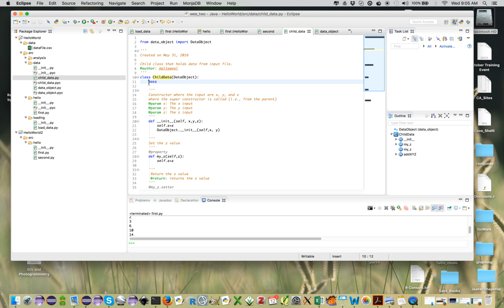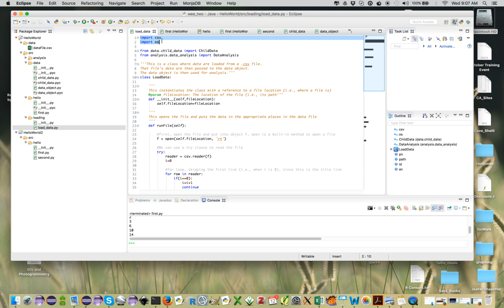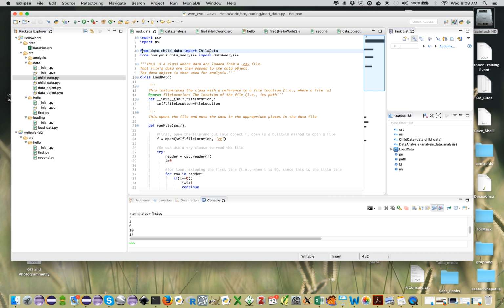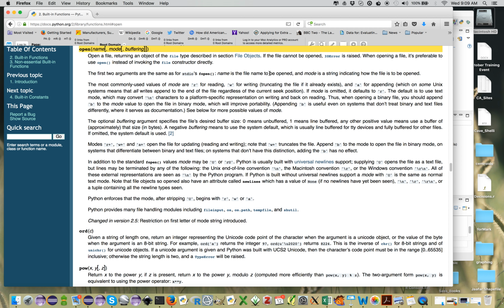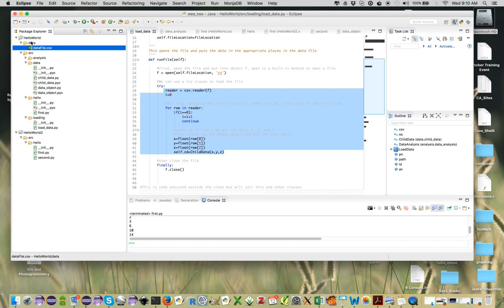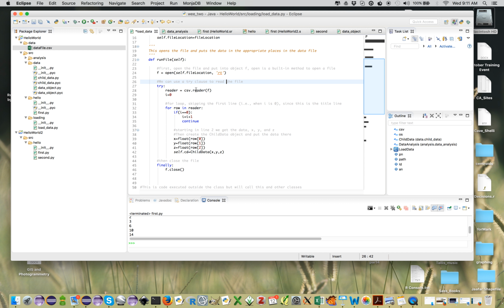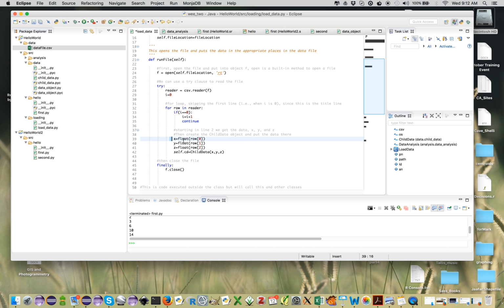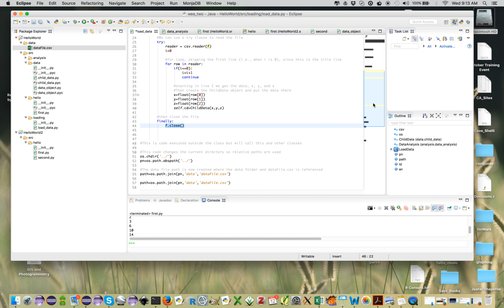Session 2 Part 5 on Object Oriented Programming with Python